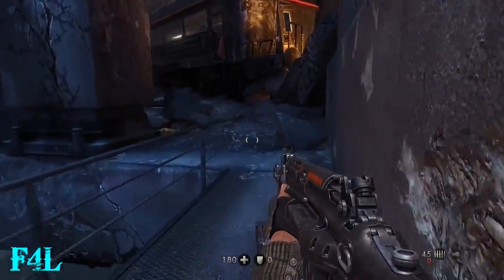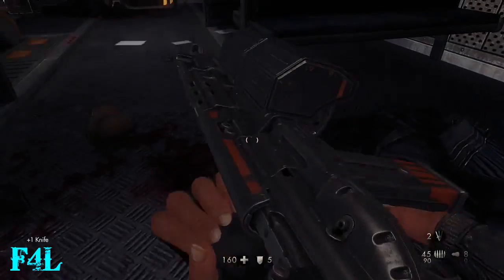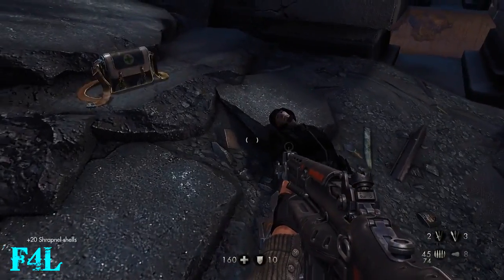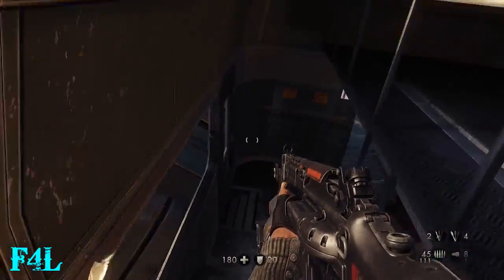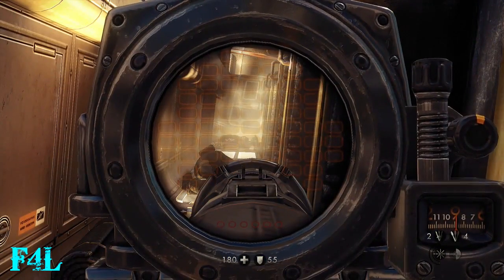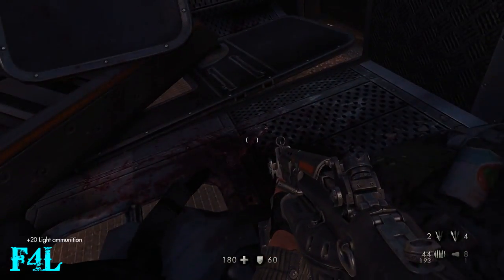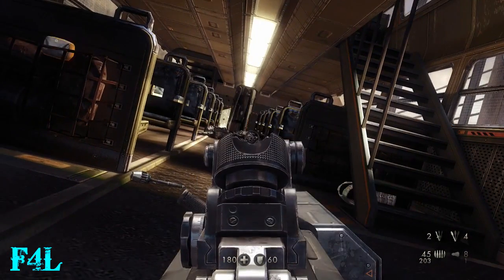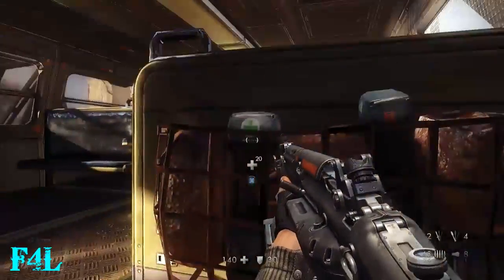Wolfenstein: The New Order Uber Difficulty - Chapter 12: Gibraltar Bridge [1/2]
This is my walkthrough for Wolfenstein: The New Order on the Uber difficulty. I will also be showing where to find all the health upgrades for the Fergus timeline.